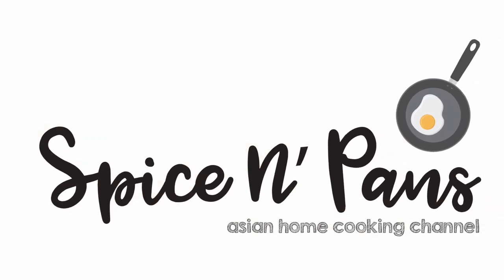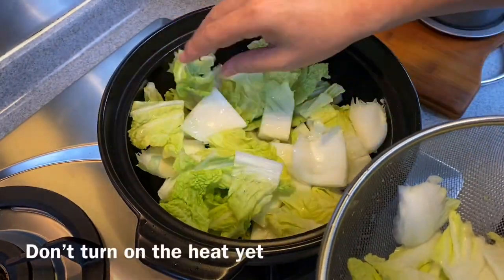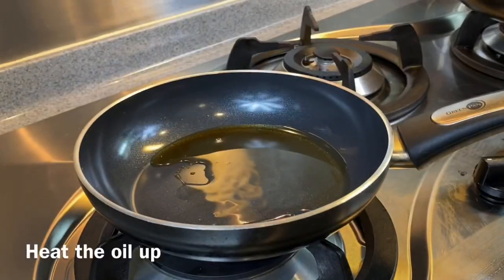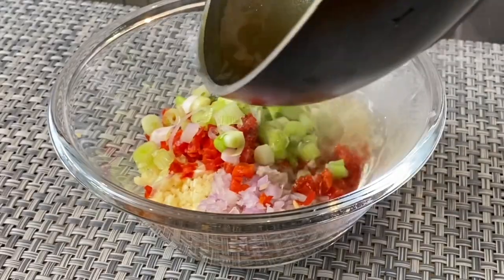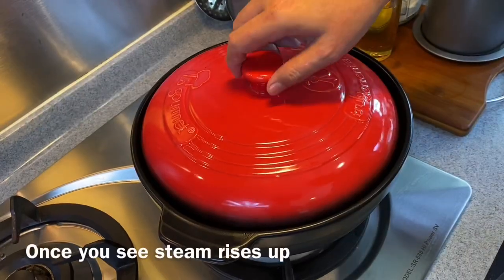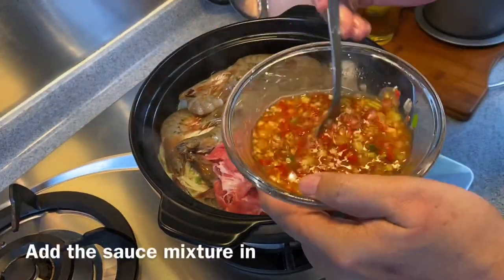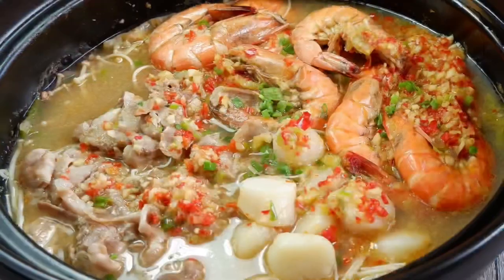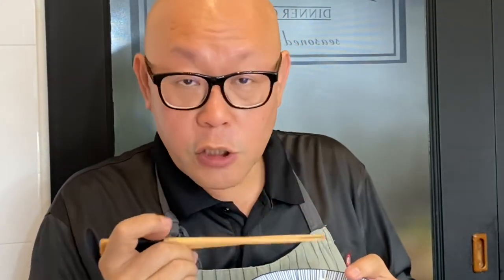Make this Delicious Recipe in Just 10 Minutes! Super Easy Treasure Pot 速宝锅 Chinese One Dish Meal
This Treasure Pot recipe is super delicious and super fast to prepare. We need to make this fast so that we can go back to watching our K-drama. I love Hyun Bin!!! LOL!!

1 cup of water
1/2 teaspoon of chicken stock powder
400g of round cabbage
220g of enoki mushrooms

Sauce ingredients
1 tablespoon of sesame oil
2 tablespoon of cooking oil
15g of chopped young ginger
4 cloves of chopped garlic
2 chopped shallots
2 chopped red chilli (optional)
1/2 teaspoon of sugar
2 chopped spring onion (stem only)
2 tablespoons of oyster sauce
1 tablespoon of light soy sauce
125ml or 1/2 cup of water

Other ingredients
300g of prawns
150g of shabu shabu pork
150g of scallops
1 tablespoon of Chinese cooking wine (Shaoxing Huatiao wine)
Rest of the spring onion